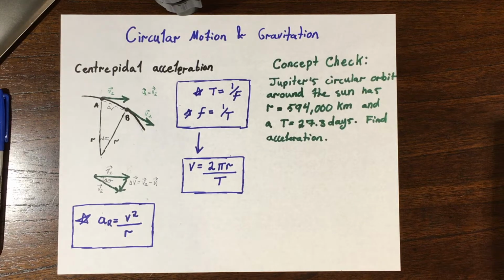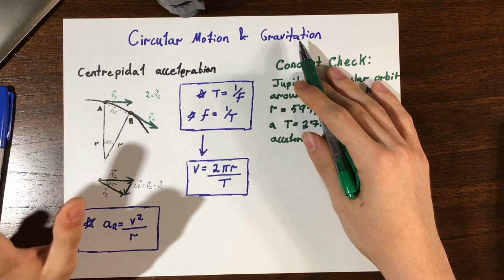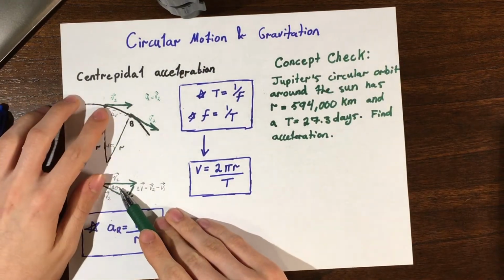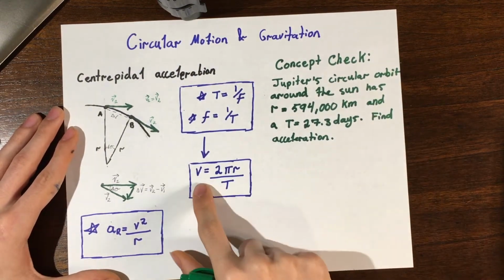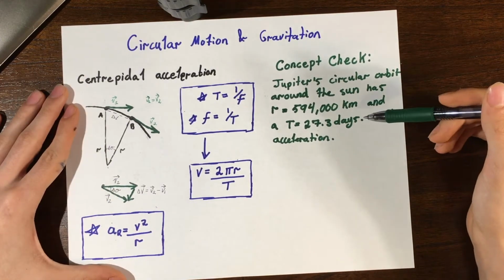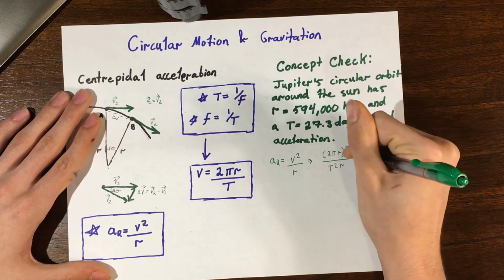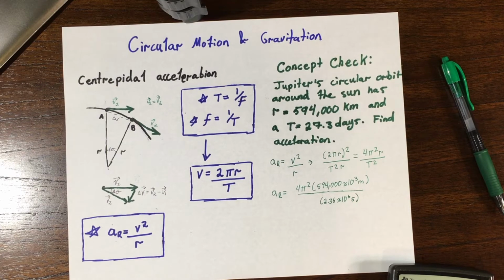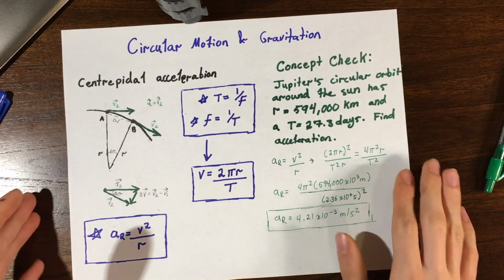Centripetal Acceleration, Physics Problems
This video is part of a four video series covering the unit of uniform circular motion and gravitation. In this video, we explore the basic fundamentals of centripetal acceleration, and work a corresponding practice. The next video will cover Dynamics of Uniform Circular Motion.

Also, for any video or topic requests please send a DM to our twitter page @sigstudies